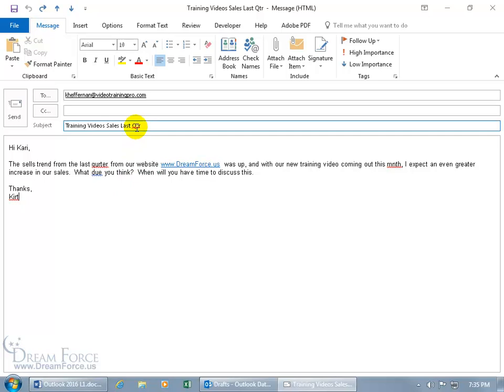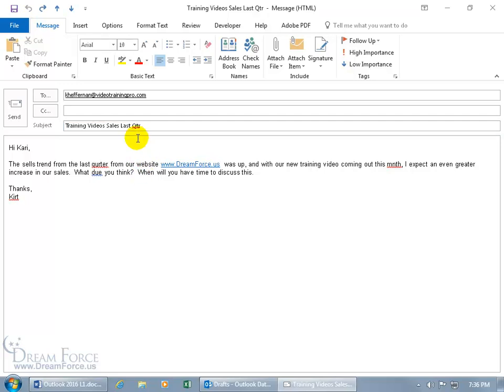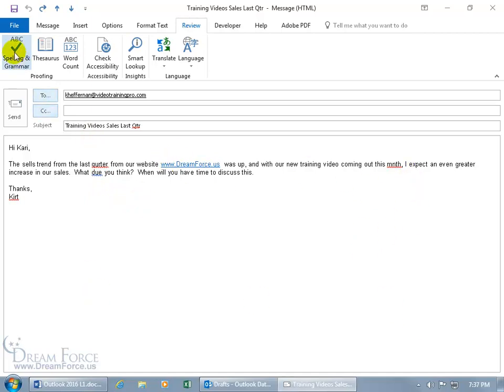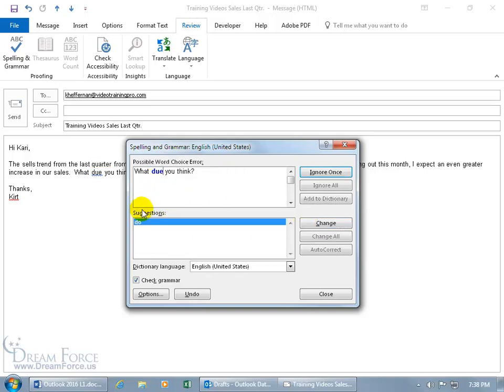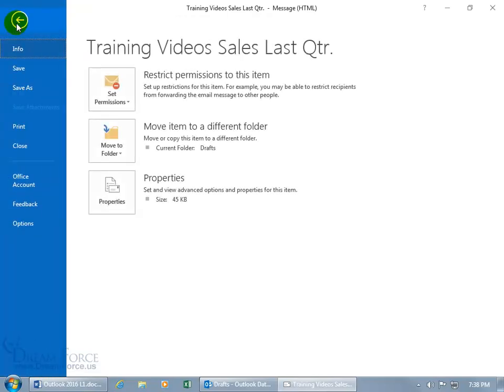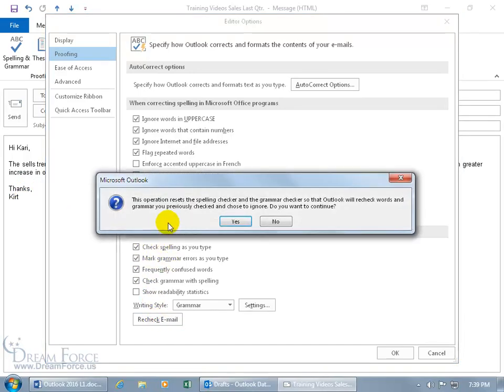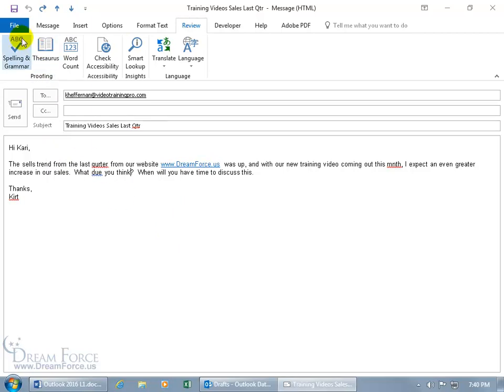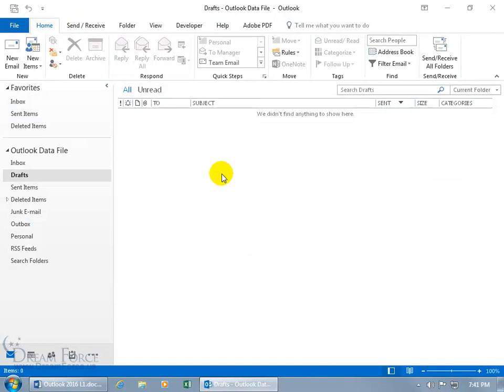Microsoft Outlook 2016: Check Spelling, Grammar and Contextual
Microsoft Outlook 2016 training video on how to check your email messages for spelling, grammatical and contextual errors.